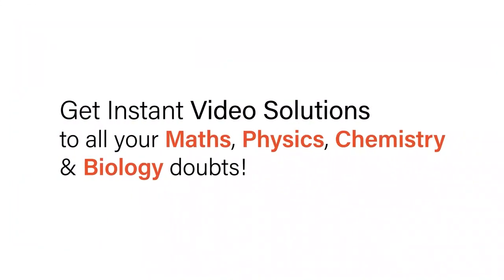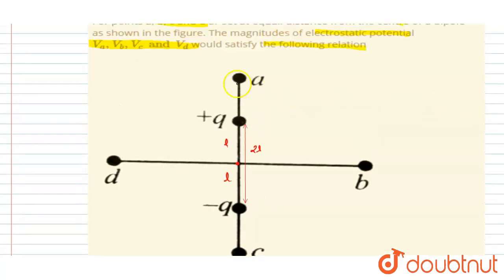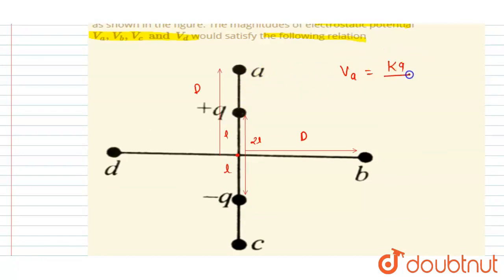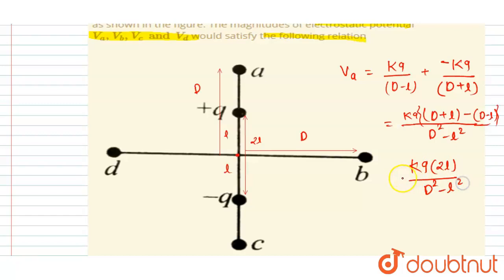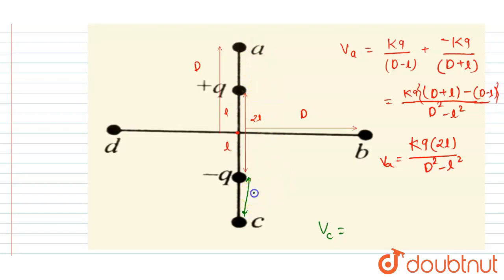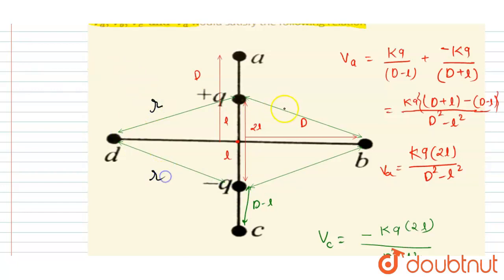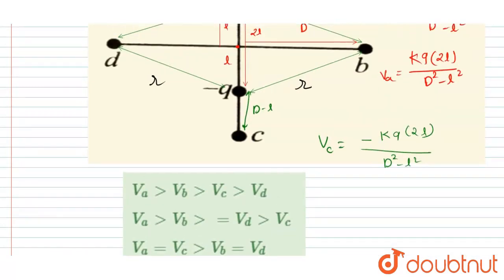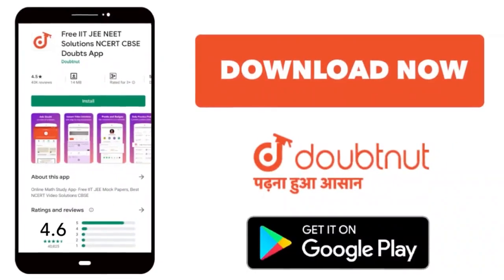For points a, b, c and d ar set at equall distance from the centre of a dipole as shown in the f...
For points a, b, c and d ar set at equall distance from the centre of a dipole as shown in the figure. The magnitudes of electrostatic potential V_(a), V_(b), V_(c)and V_(d) would satisfy the following relation
Class: 12
Subject: PHYSICS
Chapter: ELECTROSTATIC POTENTIAL AND CAPACITANCE
Board:NEET

👉 Have Any Query? Ask Us.